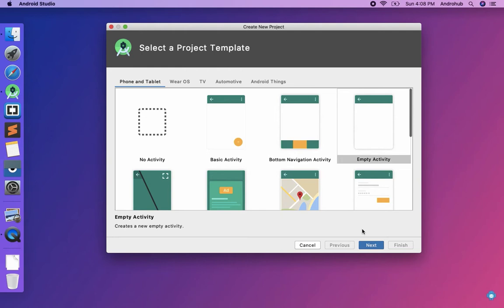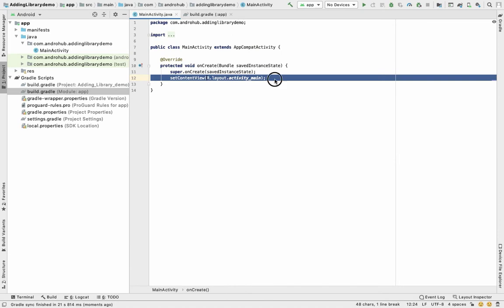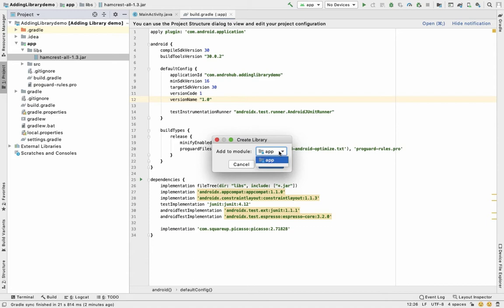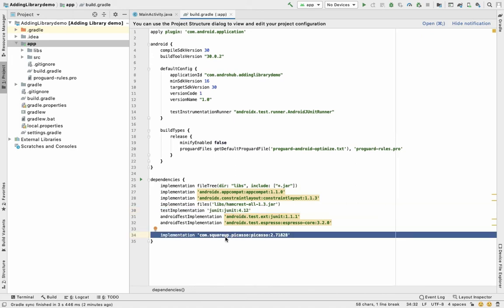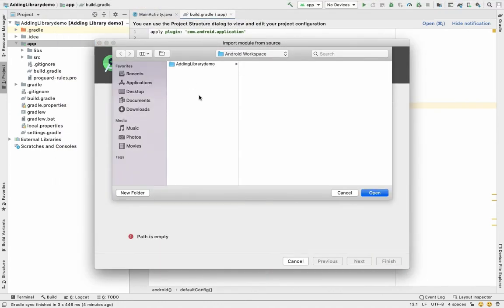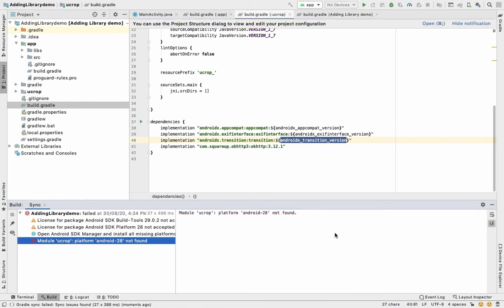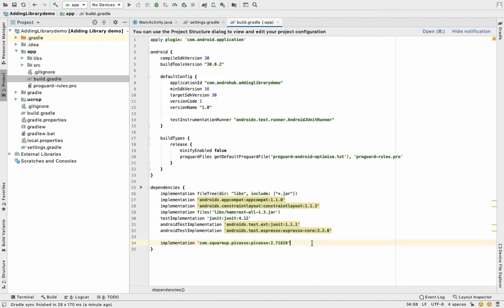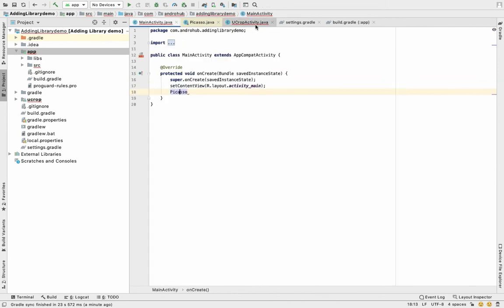Adding External Library in Android Studio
Explained three ways to add any kind of external library to the Android Studio project.
1. Adding Gradle dependency.
2. Adding .jar or .aar dependency.
3. Adding dependency as a module.